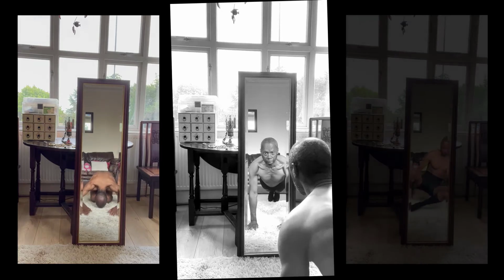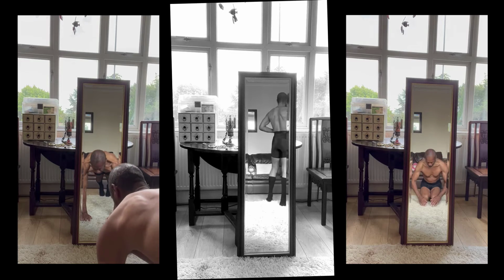The WilsonWearsWhat?!?!?! Fashion Show: Season 1, Episode 3 • Inspiration • Meditation • Relaxation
Black Screen Presentations Presents - The Wilson Wears What?!?!?! Fashion Show - Season 1, Episode 3 • Inspiration • Meditation • Relaxation

Welcome to Black Screen Presentations for • Inspiration • Meditation • Relaxation, where today's presentation is entitled:

The Wilson Wears What?!?!?! Fashion Show: Season 1, Episode 3 • Inspiration • Meditation • Relaxation

However, we like to use the term: WWWdotWilsonWearsWhat?!?!?!

Note: There are 30 Episodes in Season 1, so do look out for them.

Here's hoping you enjoy the videos, the music and the fashions!

Work, As You Listen!

Rest, As You Listen!

Play, As You Listen!

Listen... to the peace and quiet!'

Peace,

Black Screen Presentations (Wilson P Williams)

P.S. Let us know what you think of the content either way by adding a comment in the comments box...